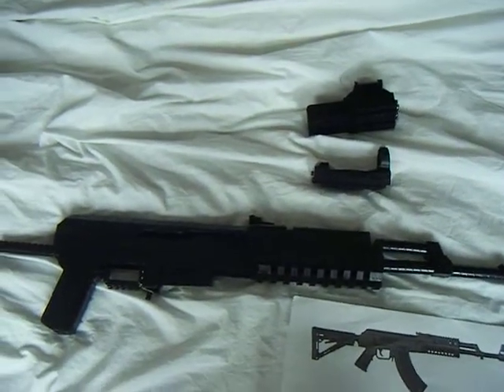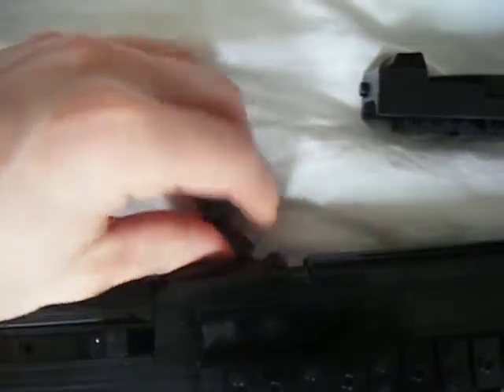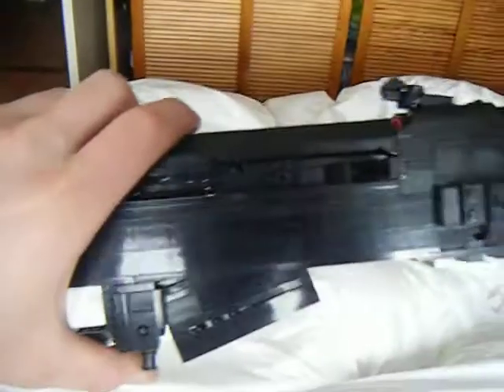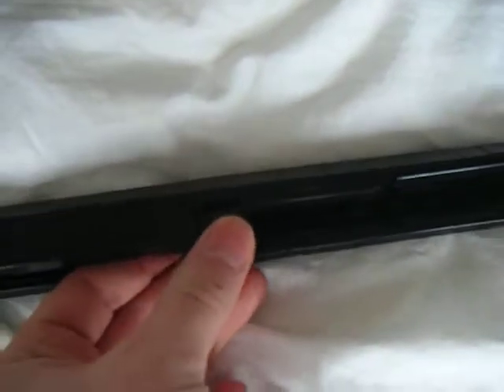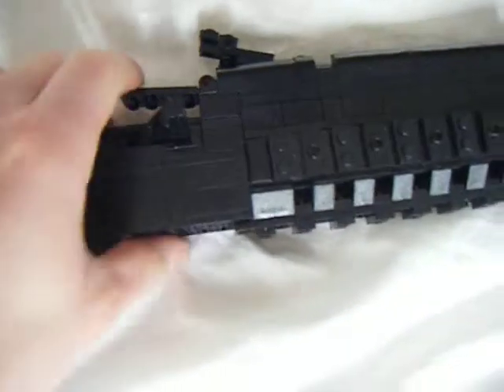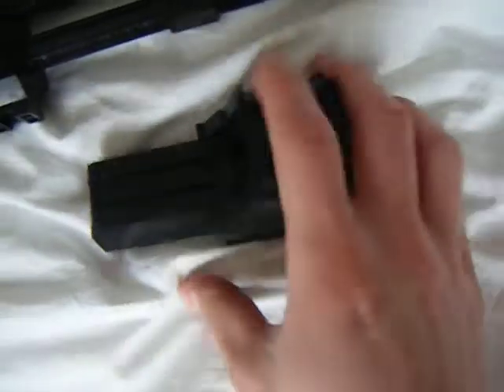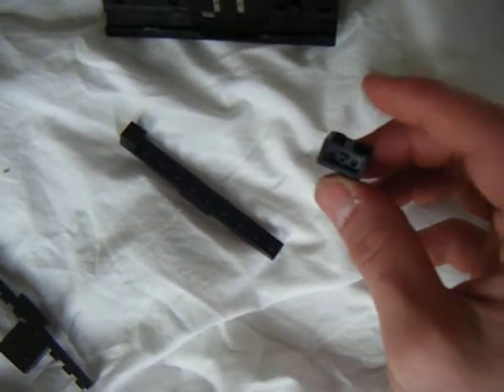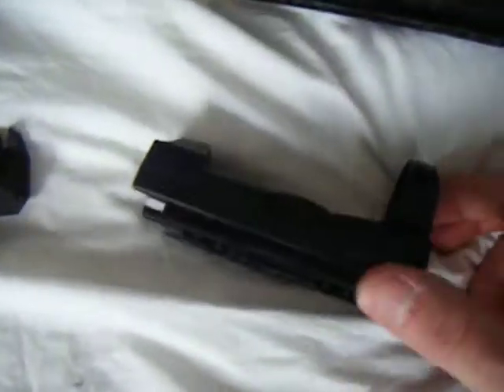Marco P Replica's W.I.P Update #1 AK-47